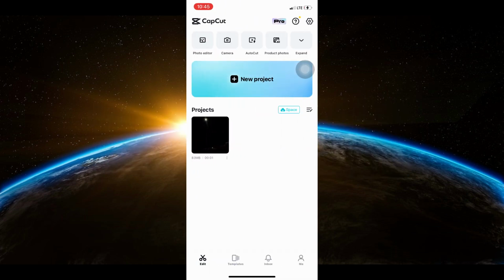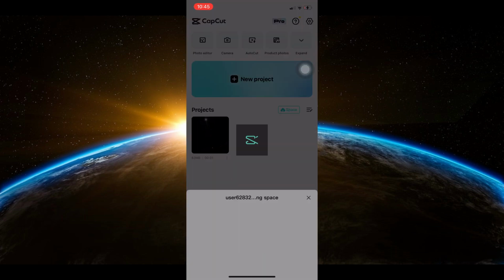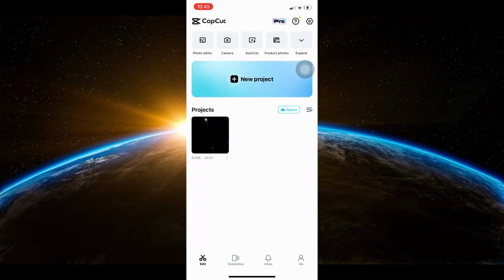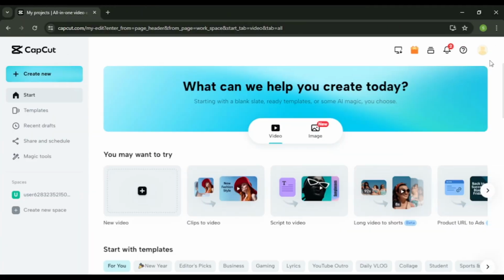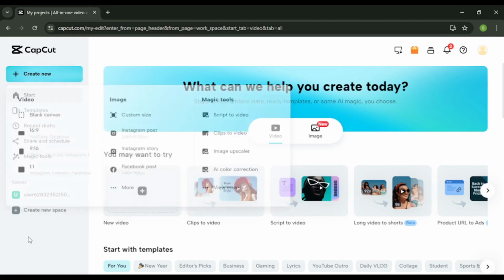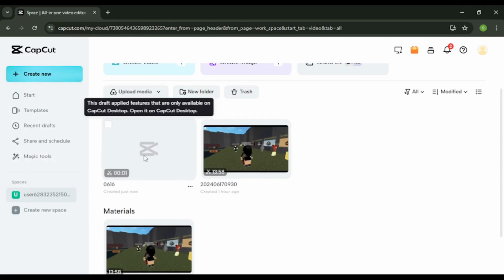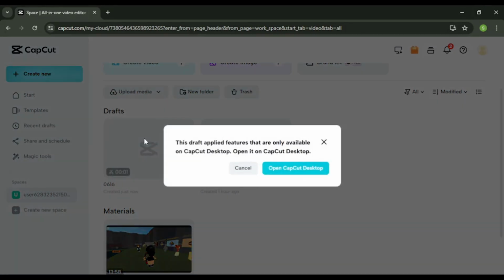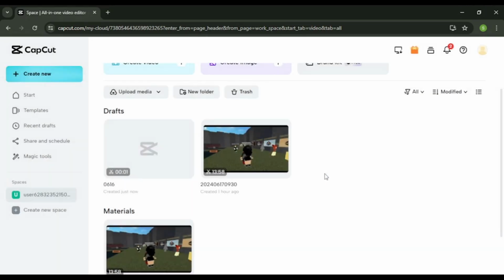How To Share Project In Capcut Mobile To PC (Quick Tutorial)